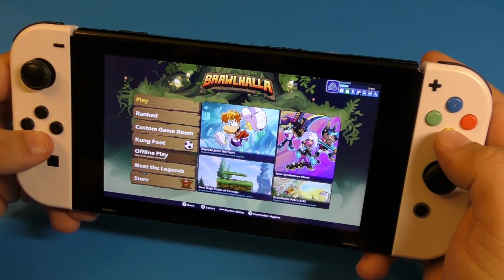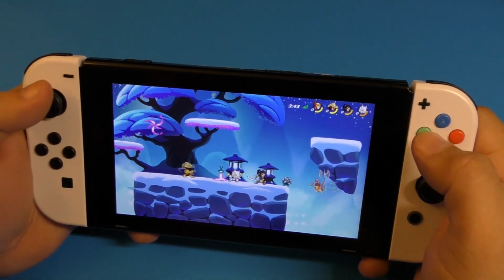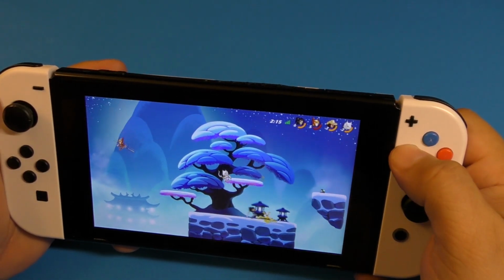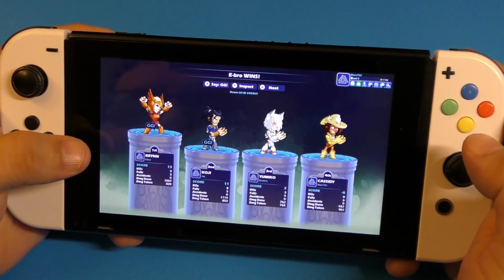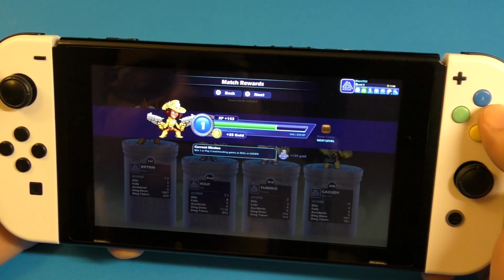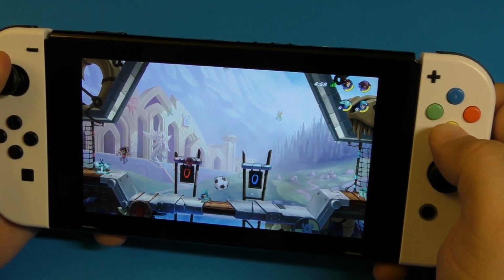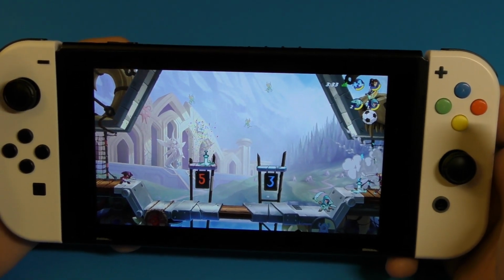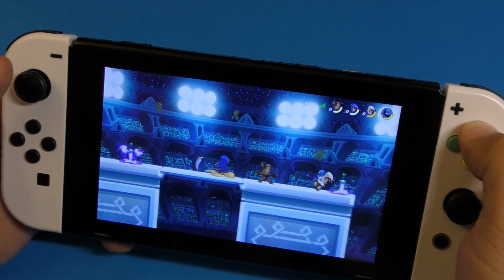Nintendo Switch BRAWLHALLA Free-To-Play Gameplay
Here I play the Brawlhalla on the Nintendo Switch. This is a free to play fighting platforming game and you can play as Rayman! Hope you like the video.